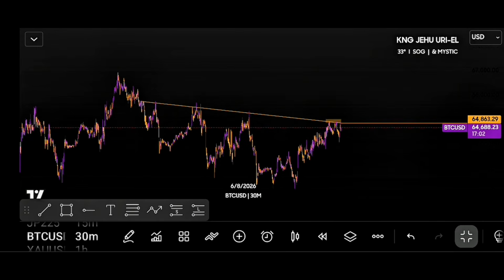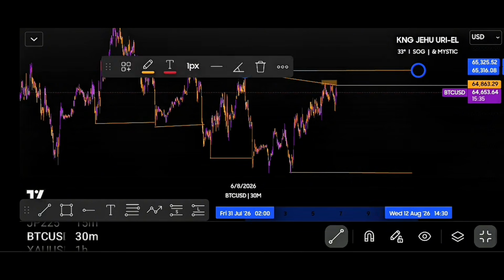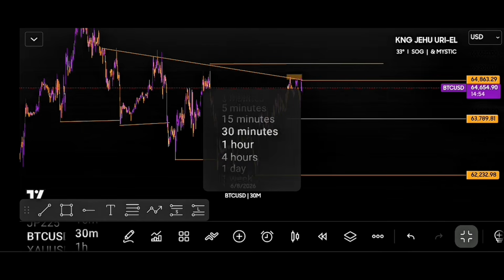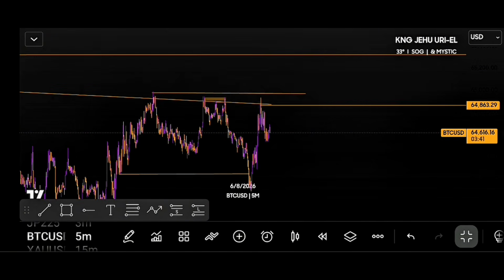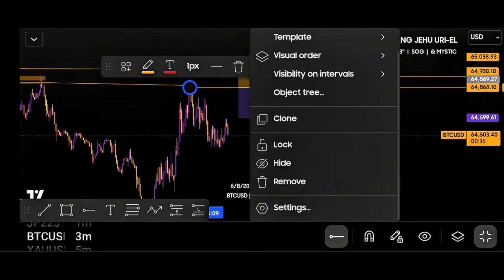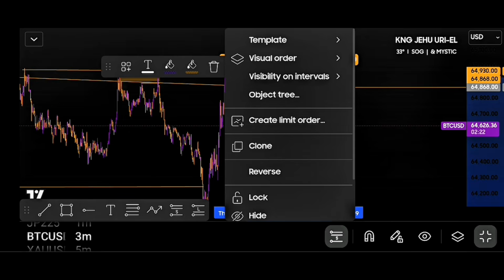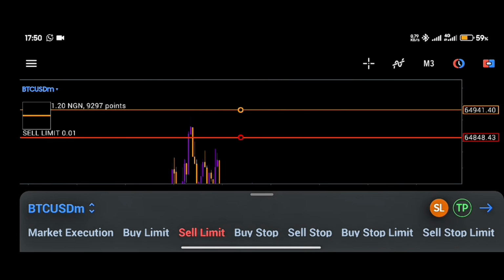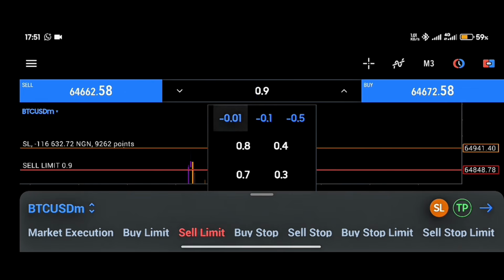Risk Management 101: How I Calculate Risk on Every Single Trade